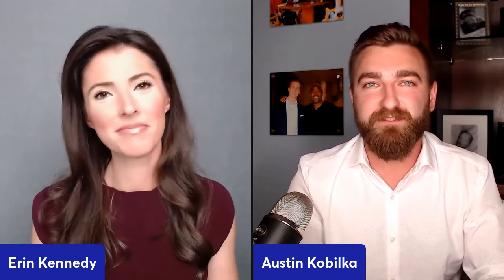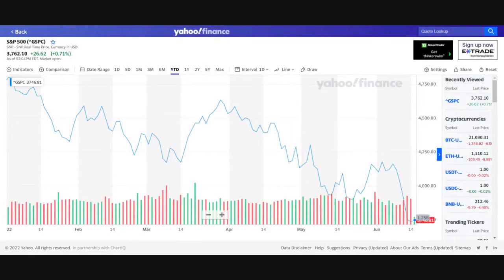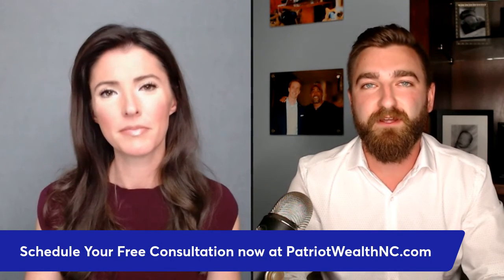How to Turn Your Stock Losses into Tax Gains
The past few months have been tricky for investors. With everything from stocks to bonds falling, it's hard to know whether you should stick it out or cut your losses. While sticking it out has traditionally been the answer, as @austin with @patriotwealthnc explains to @erinkennedy, in some cases, it might be worth it to cut your losses.

Savvy investors take advantage of those losses through "tax loss harvesting." In this video, Austin explains how it works, which kinds of investments people can sell to claim that tax loss (and the answer may surprise you!), and when is a good time to take that tax loss.

If you have any questions about creating a holistic tax plan, please reach out to our team at Patriot Wealth; we specialize in helping clients design a financial plan to preserve your wealth.